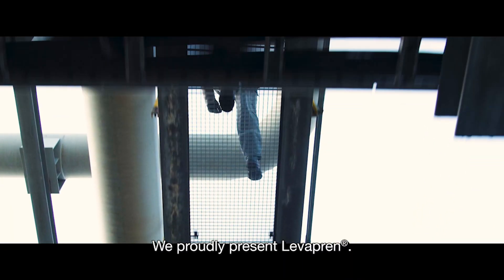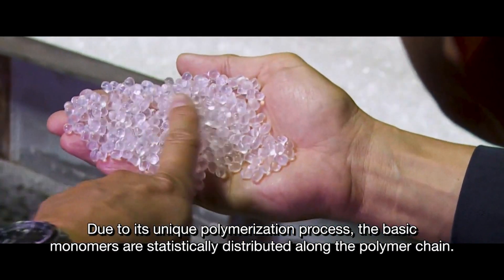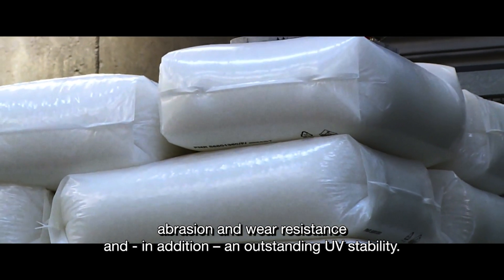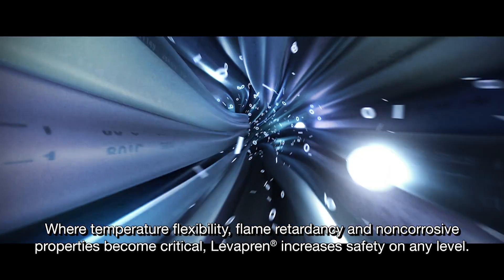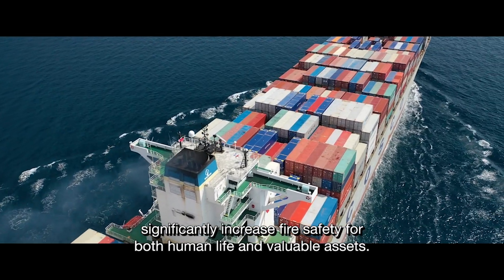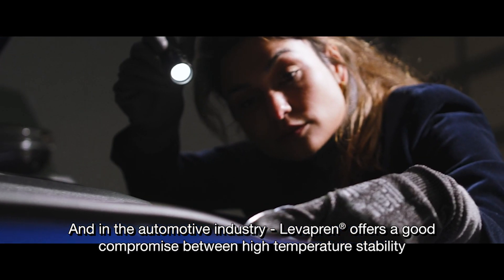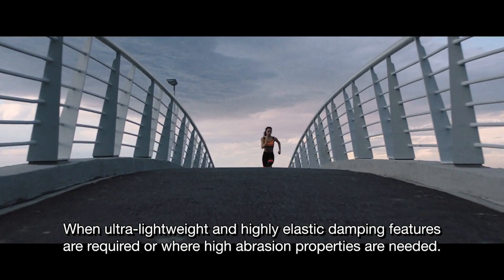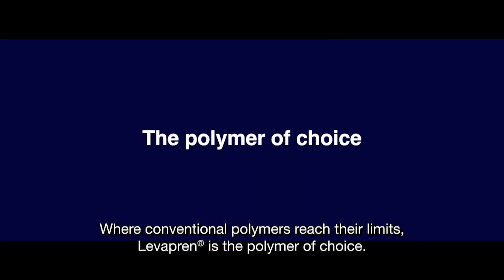An introduction to Levapren®. ARLANXEO's premium brand for ethylene-vinyl acetate rubber.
ARLANXEO’s EVM rubber branded as Levapren® is produced by copolymerization of ethylene and vinyl acetate. Our ethylene-vinyl acetate copolymers are used as synthetic rubbers, or as modifiers in thermoplastics, specifically PVC.